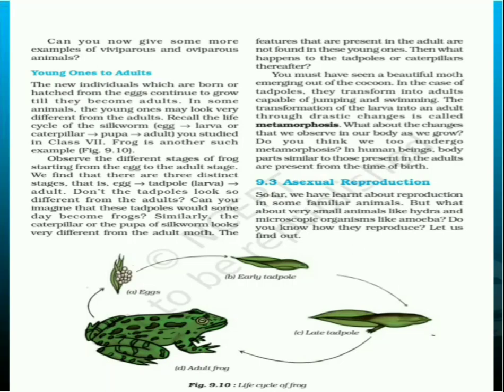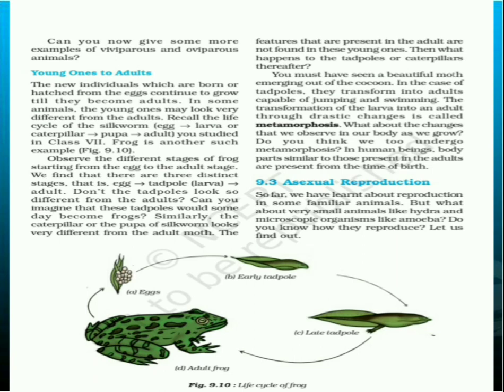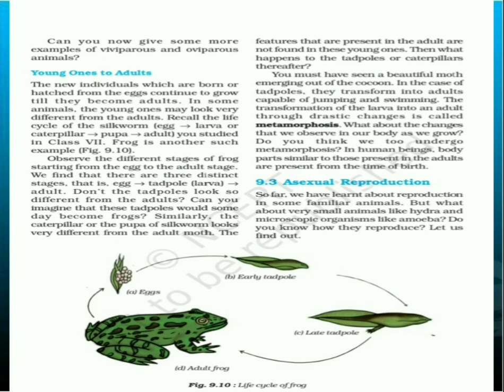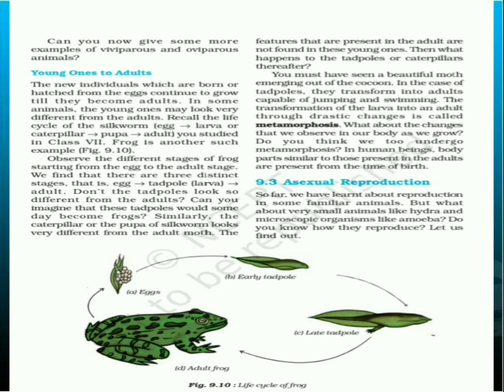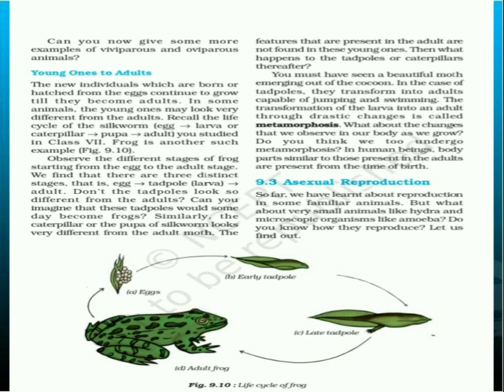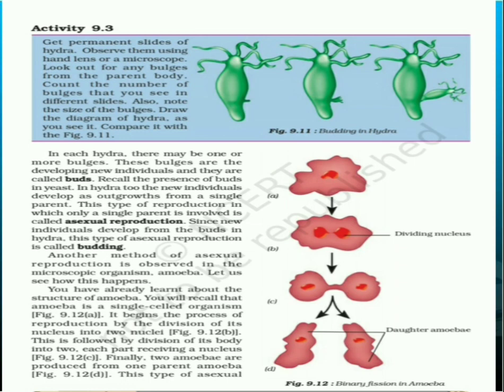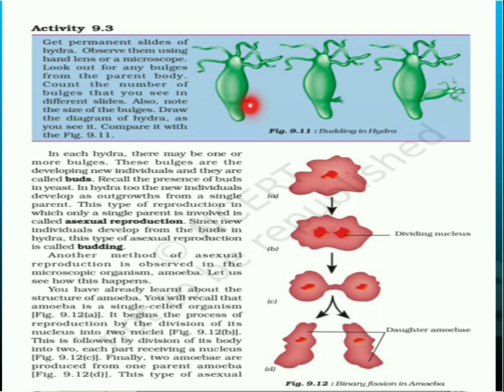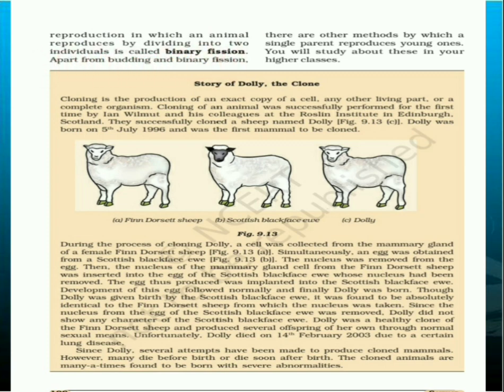Reproduction in animals part-3